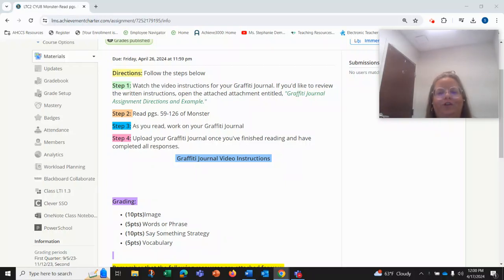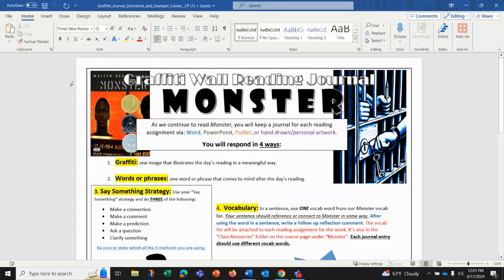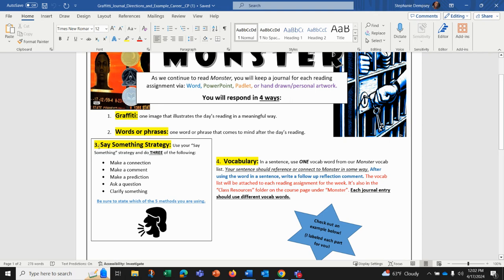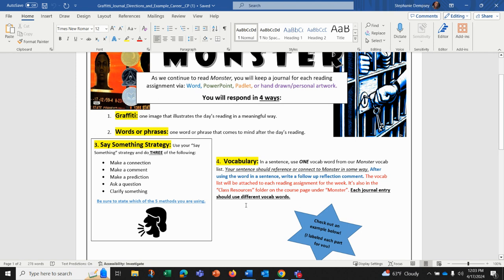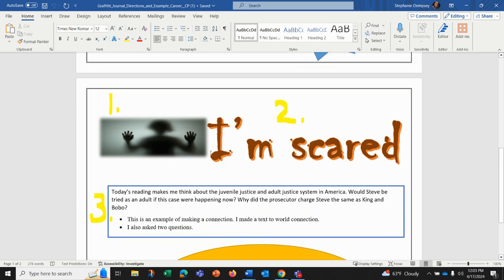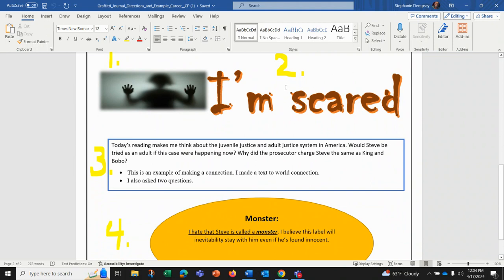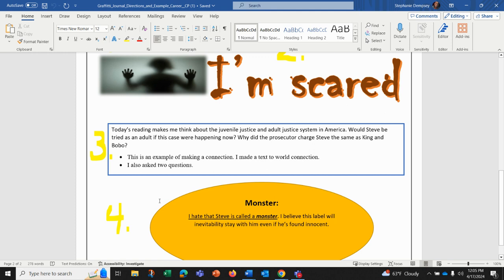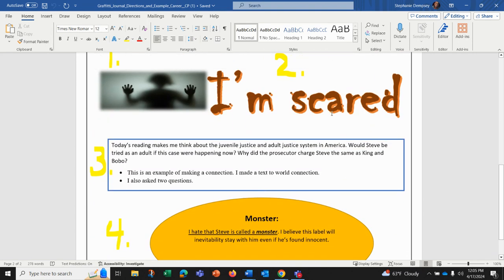LTC2 Graffiti Journal Instructions CP/Career